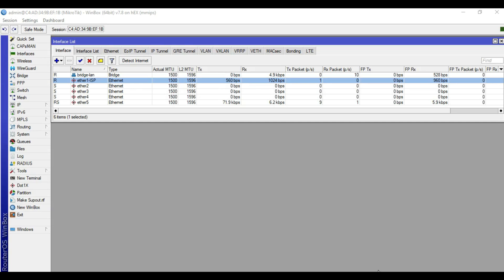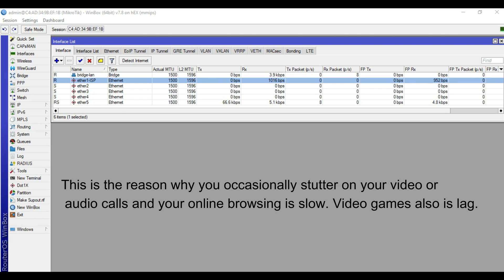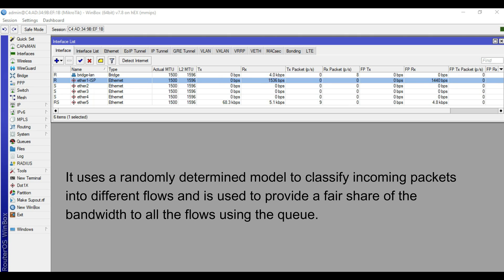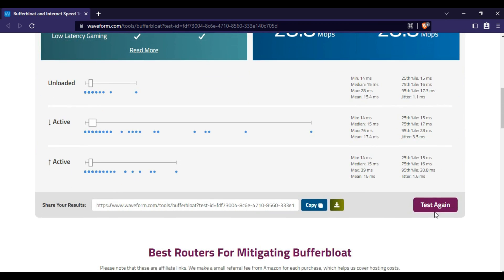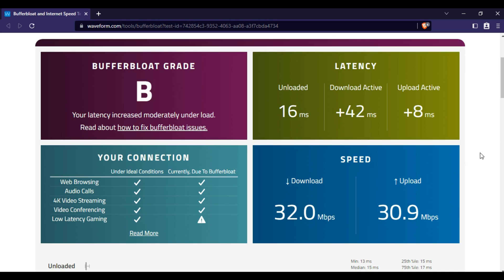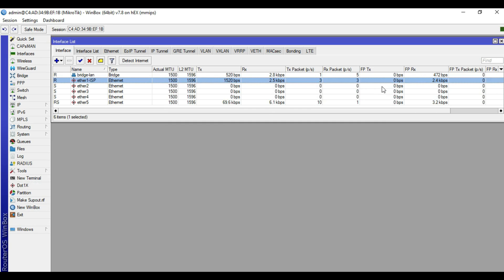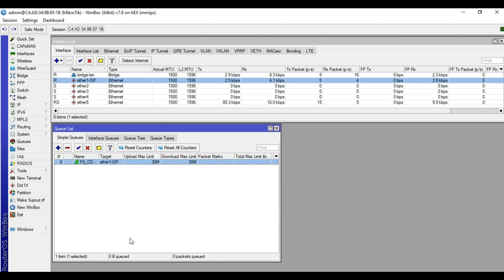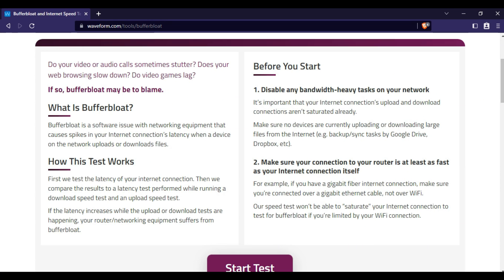Mikrotik Bandwidth Management - FQ_CODEL in Simple Queue | Mikrotik Tutorial Step By Step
Learn how to do Bandwidth Management using FQ_CODEL in Simple Queue Configuration.

In this video, I will show you guys configurations in mikrotik that will solve the issue on buffer bloat.